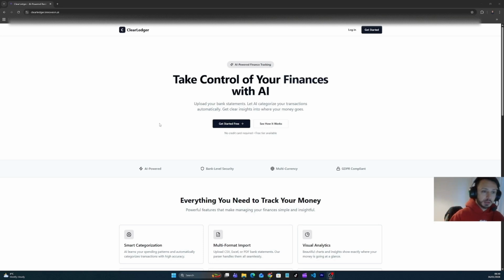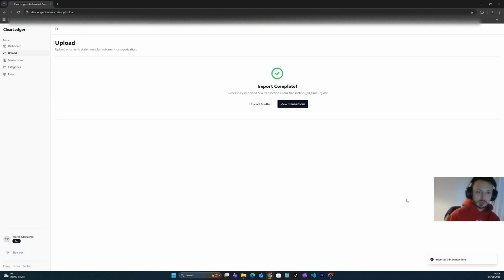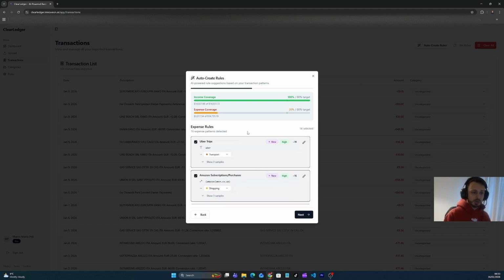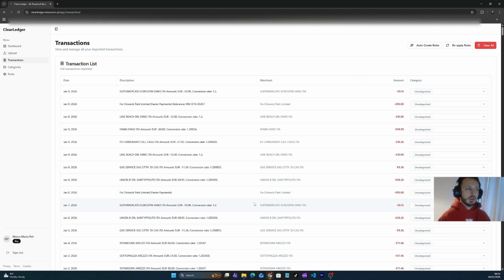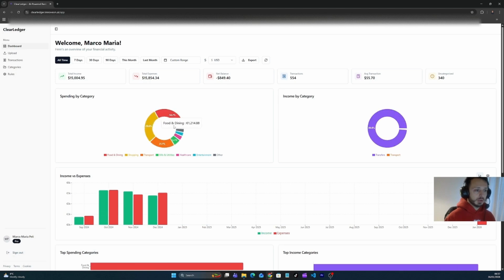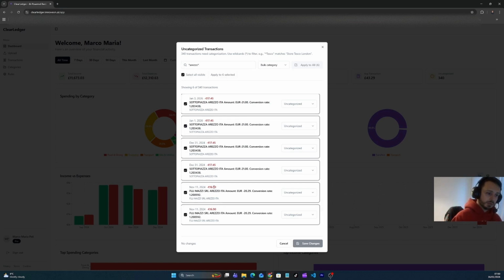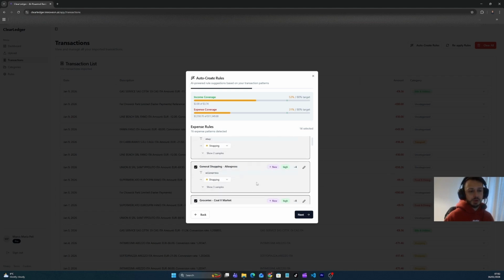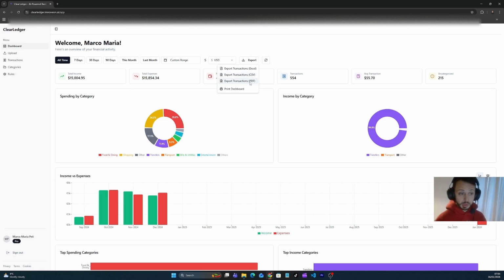I Built an AI-Powered Personal Finance App with Vibe Coding | ClearLedger Walkthrough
From Personal Pain Point to SaaS: Building ClearLedger with AI & Vibe Coding:

0:00 Login and App features
1:36 Uploading a Bank Statement
2:12 AI-Driven Categories and Rule Creation
5:12 Reviewing and Applying Categories and Rules Created by AI
7:25 Dashboard Overview & Features
9:00 Reviewing Uncategorized Expenses
10:28 Dealing with Uncategorized Transactions
13:15 Conclusions

Managing bank statements across formats, currencies, and categories is messy, time-consuming, and error-prone.
So I built ClearLedger — a modern, AI-powered personal finance categorization app designed to clean, normalize, and analyze your financial data automatically.

In this video, I walk you through the architecture, features, and product decisions behind ClearLedger, a real production-ready SaaS built using Vibe Coding principles.

🔍 What ClearLedger Does

ClearLedger lets users upload bank statements (CSV, Excel, or PDF), automatically extracts transactions, categorizes them using AI and rules, and turns raw data into clean financial insights.

Core Features:
📥 Smart Transaction Import

Upload CSV, Excel, or PDF bank statements
AI-powered PDF extraction
Automatic column detection in 6+ languagesHey
International date format handling
Support for dual “Money In / Money Out” columns

🤖AI-Powered Categorization Engine

AI rule-suggestion wizard
Rule types: Contains, Exact Match, Regex
Amount-based conditions
Compound AND logic
Rule priority & bulk re-apply without re-importing

📊 Analytics Dashboard

Income, expenses, net balance, averages
Category-based spending & income charts
Monthly income vs expense trends
Top categories & detailed breakdown tables
Flexible date filtering - custom ranges included
Export Categorized Data

📌 If you’re interested in:

Building SaaS as a solo founder
AI-powered applications
Personal finance tooling
Stripe monetization
Low-code / high-leverage development
…this project is for you.